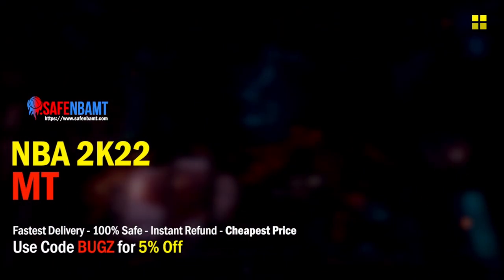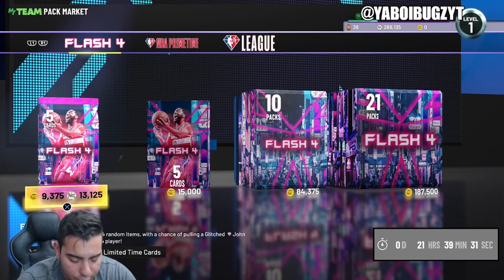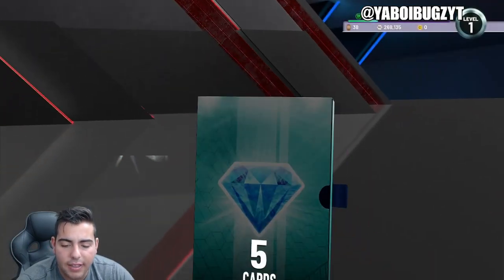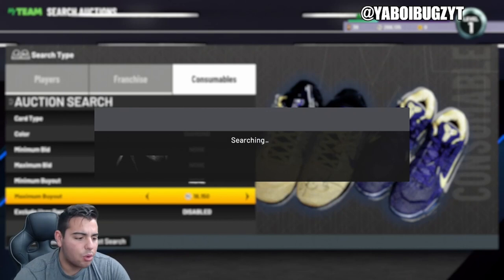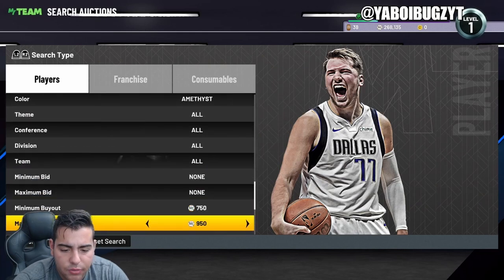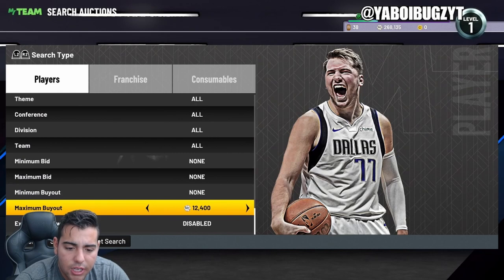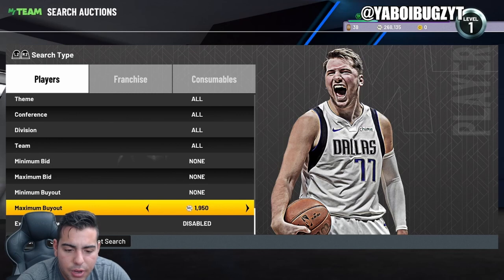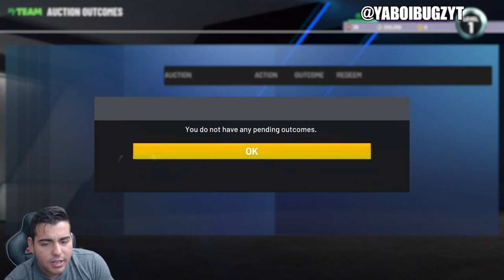TOP SNIPE FILTERS IN NBA 2K22 MY TEAM!